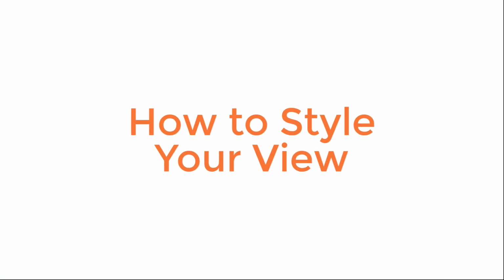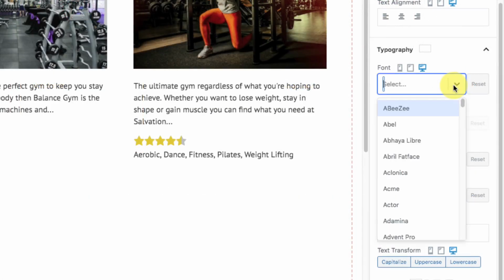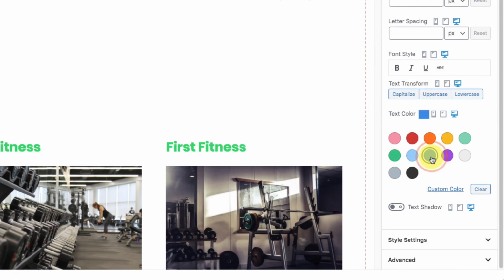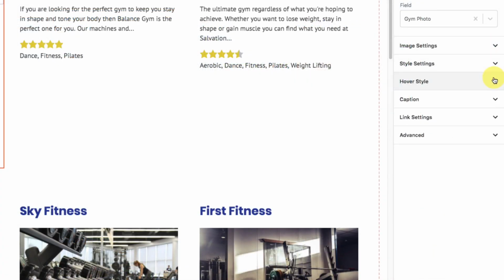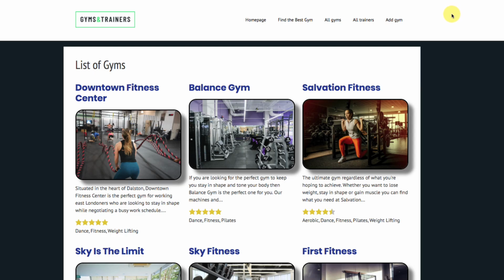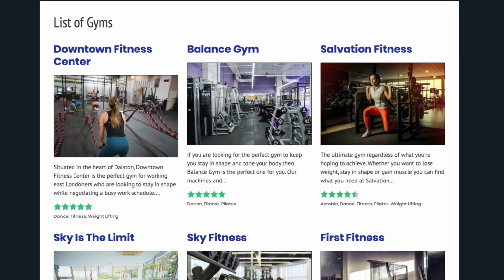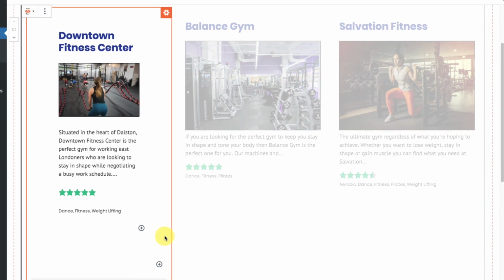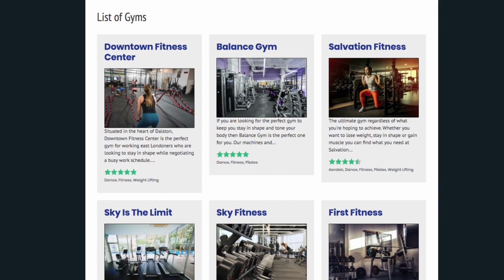How to Style a View Created With Toolset - Free Course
This video is a part of the whole lesson about creating a View. You can find the whole lesson with more details and videos here: